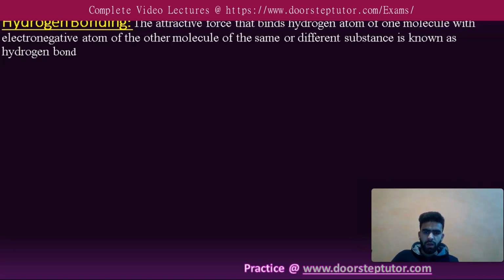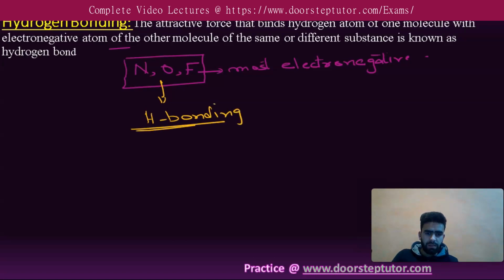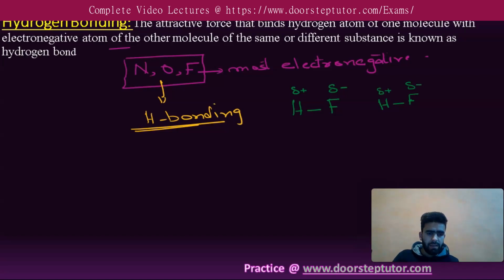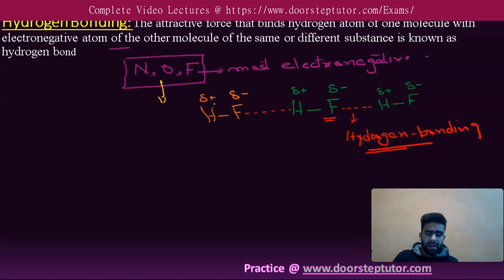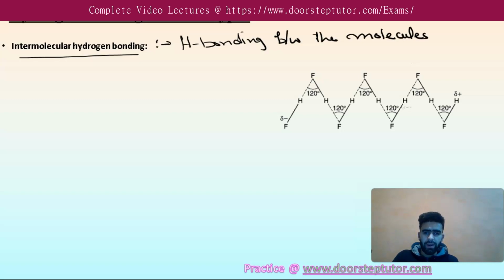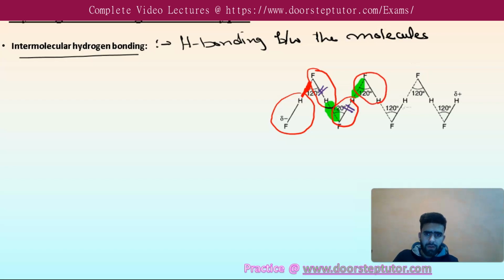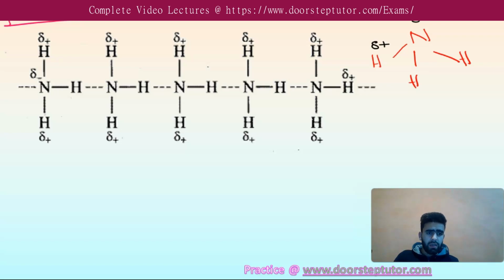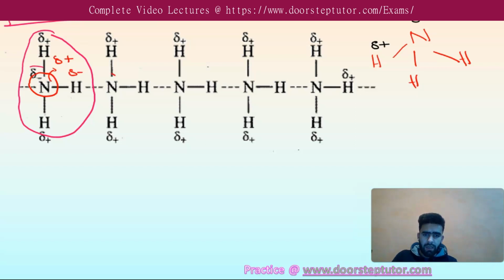Hydrogen Bonding | NEET Chemistry | CUET | JEE | IISER | Chemistry @ doorsteptutor.com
Ace your chemistry preparation for IISER, NEET, and JEE by understanding the fundamental concepts of hydrogen bonding. This lecture covers the role of electronegativity, key elements like nitrogen, oxygen, and fluorine, and how delta positive and delta negative charges interact in molecules like hydrogen fluoride. Learn the essential conditions required for hydrogen bonding to occur and how these forces bind molecules together. This session is especially useful for students aiming to strengthen their chemical bonding concepts for competitive entrance exams. Master these concepts quickly and effectively with our structured study material.

Questions answered in this video:
• What are the conditions required for hydrogen bonding between molecules?
• Why do nitrogen, oxygen, and fluorine show hydrogen bonding?